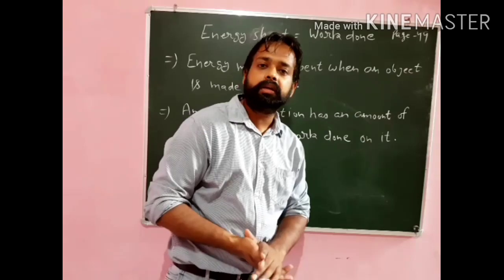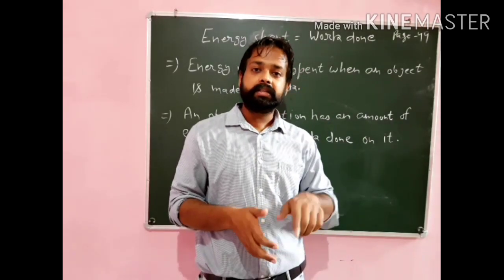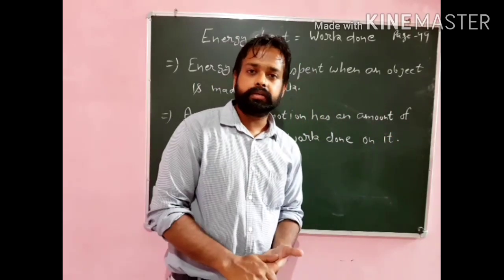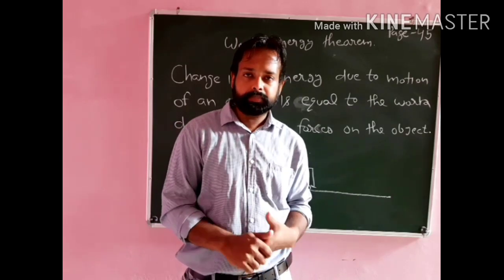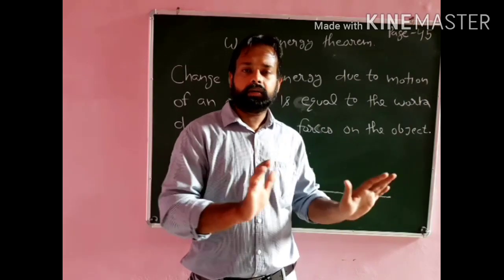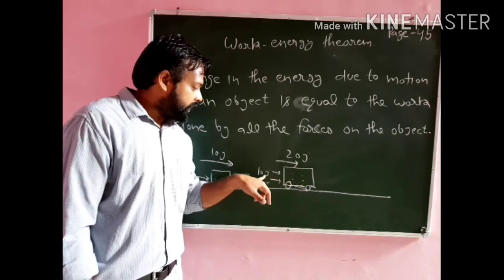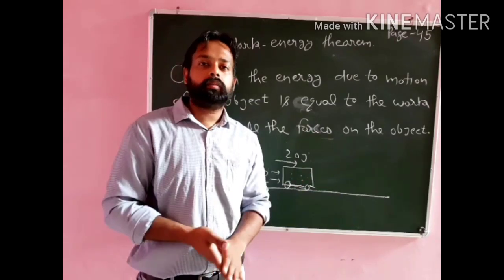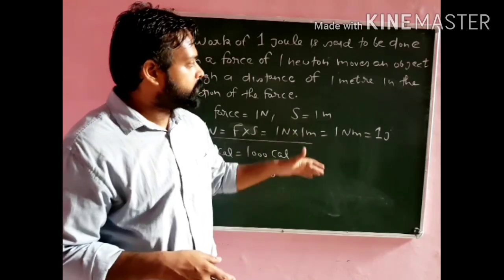Class 7th physics, chapter 3rd(energy) 2nd part